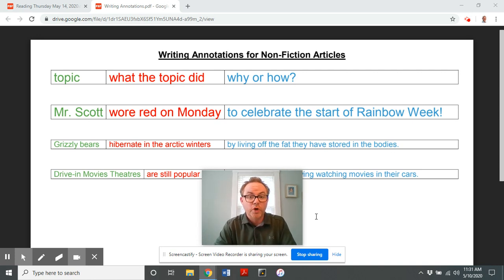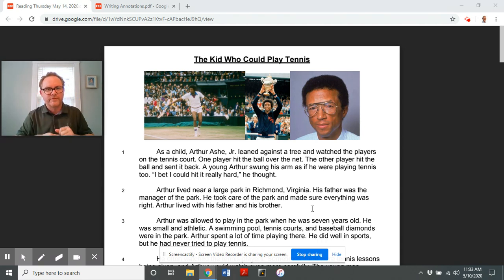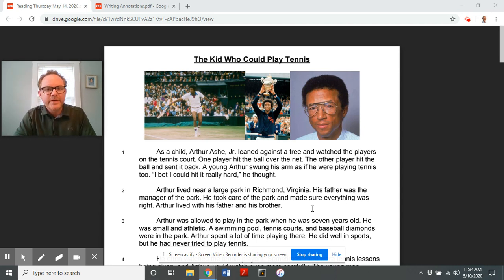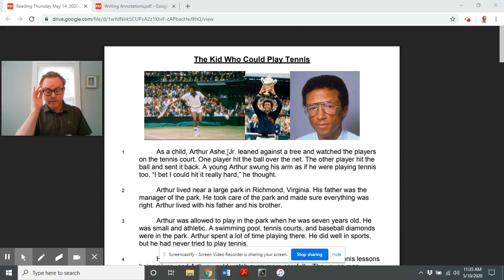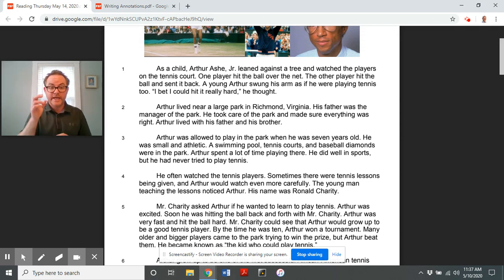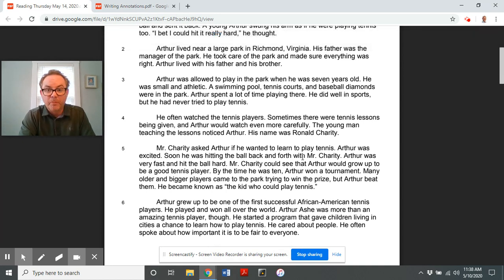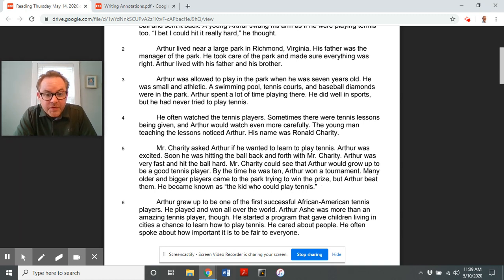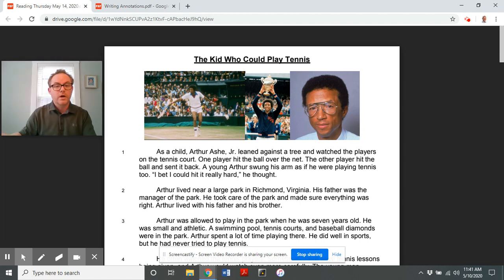Reading Thursday May 14, 2020